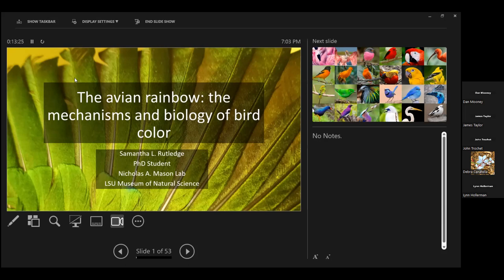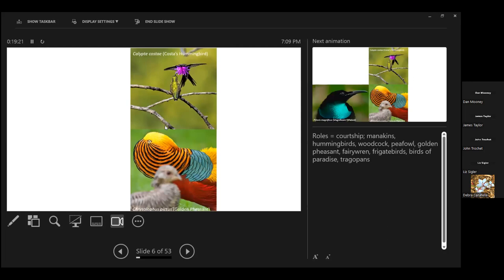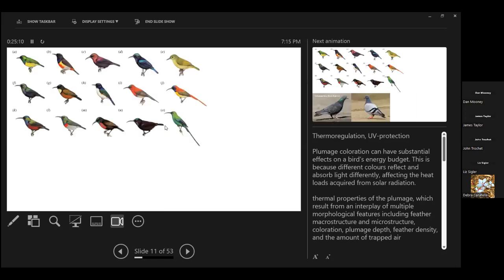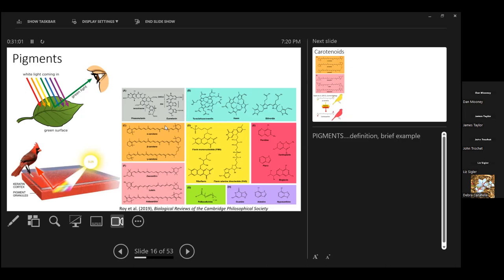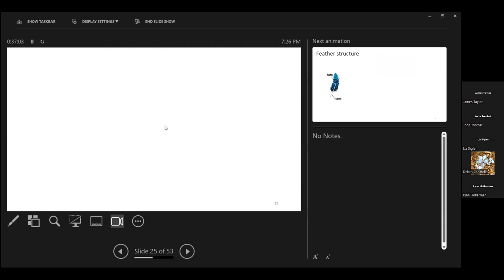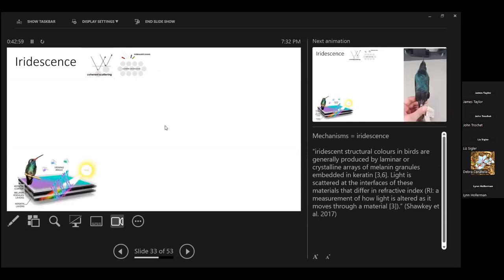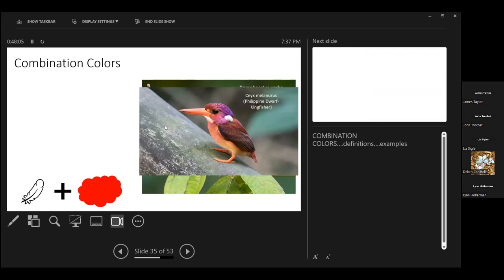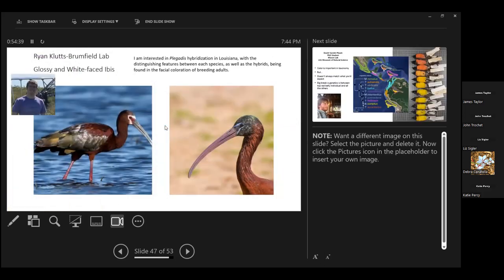September 2023 Program - The Avian Rainbow by Samantha Rutledge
TITLE: “The Avian rainbow: the mechanisms and biology of bird color”
DESCRIPTION: Birds are among the world’s most colorful taxa, exhibiting a
diverse range of hues and patterns. Such colors are essential to the
biology of each species, fulfilling a variety of roles from courtship to
camouflage. Similarly, the mechanisms that produce such colors are just as
diverse, ranging from complex molecular pigments to complicated
hierarchical microstructures. This talk will delve into such roles and
color-producing mechanisms, as well as highlight past and current research
on bird coloration.